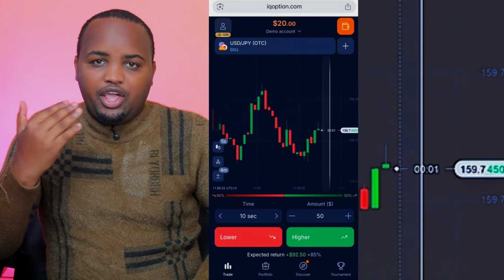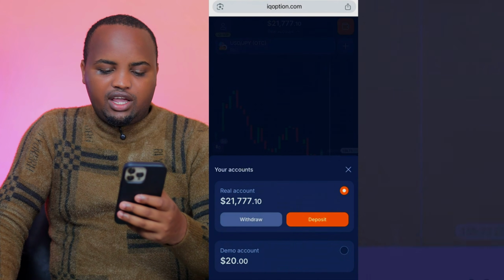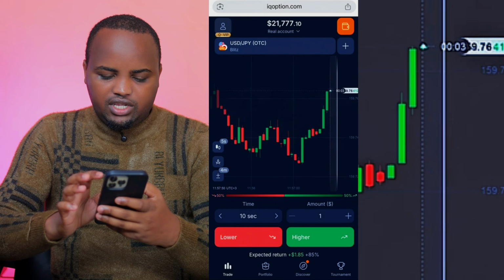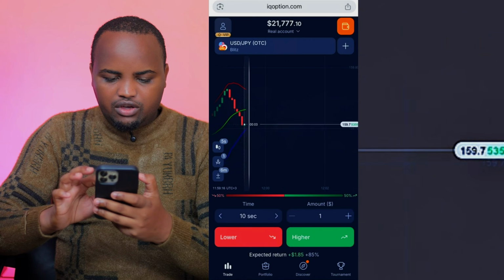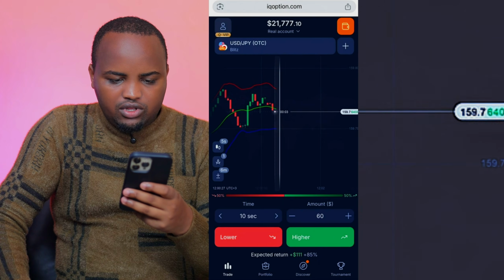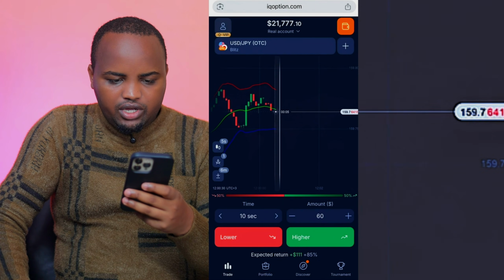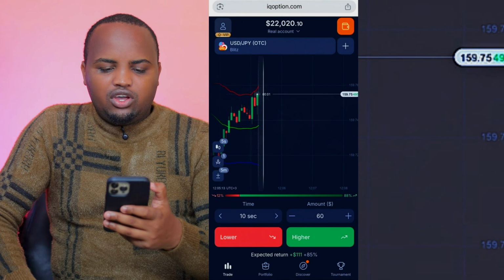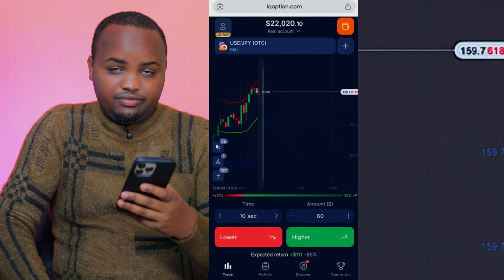IQ Option Guide: Making Money in Any Market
This video covers how IQ Option works, a trading platform that allows users to access different markets and trading opportunities 24/7. Learn how to set up your charts using candlestick analysis, navigate the IQ Option mobile interface, and understand how trades can result in profit or loss.

We demonstrate different trading scenarios to help beginners understand market movement, chart setup, trading decisions, and risk management. This guide is designed for anyone who wants to learn IQ Option trading for beginners, explore online trading, and understand how to trade smarter using mobile chart analysis.

Get started with IQ Option today and explore online trading opportunities while learning how to manage risk properly.